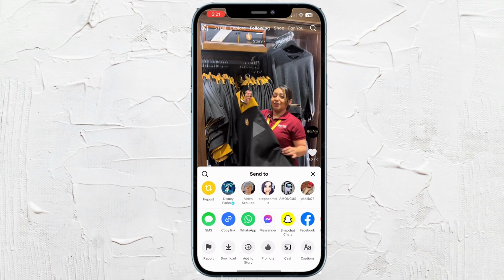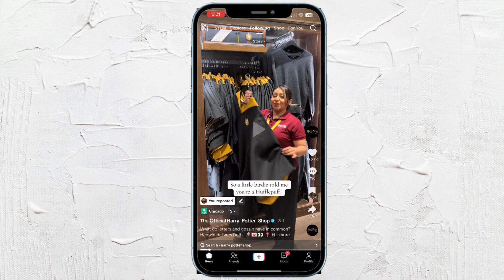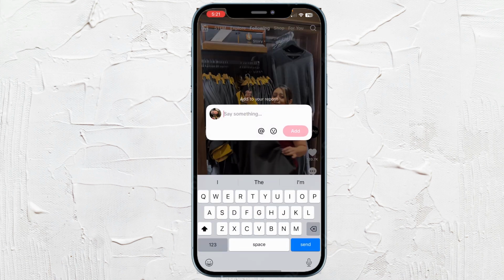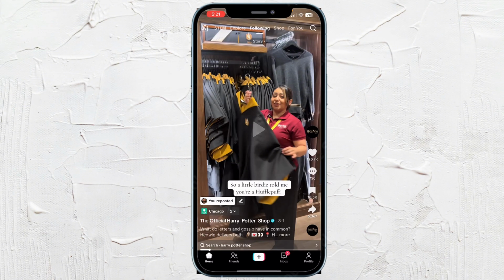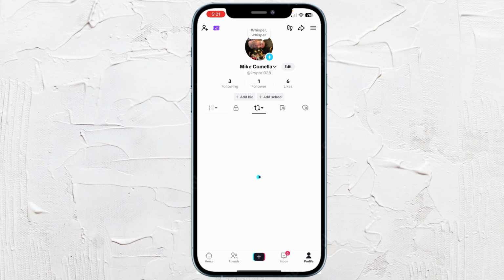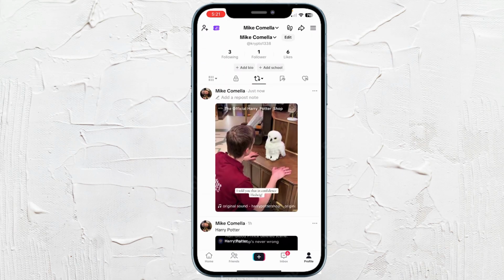How to Repost a Video on TikTok - Step by Step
In this video we show you How to repost a video on TikTok. Its really easy to repost videos on tiktok to your own page! Fun to share what you like and always have it on your share lsit on tiktok!